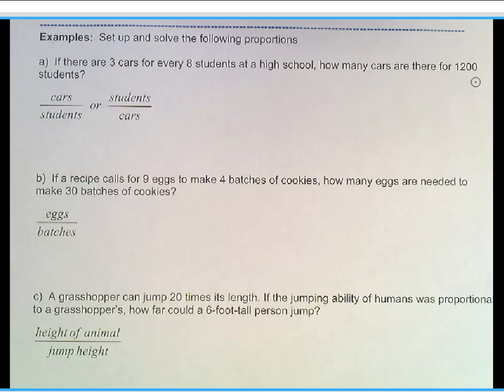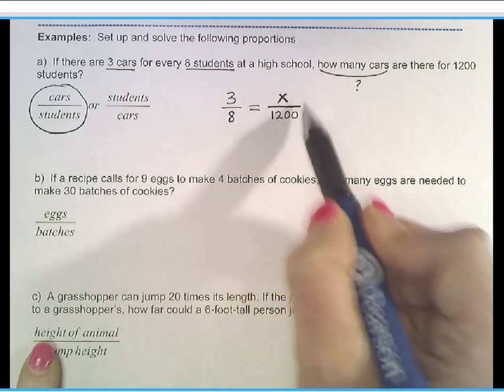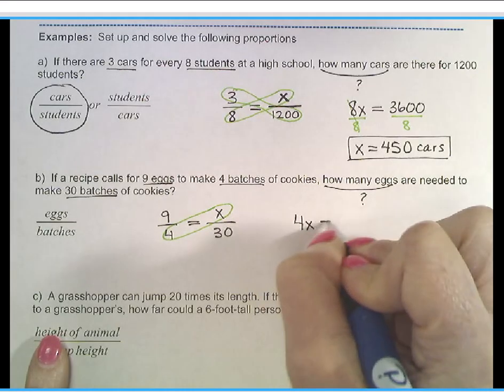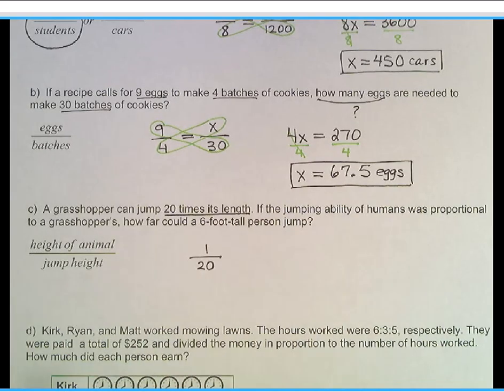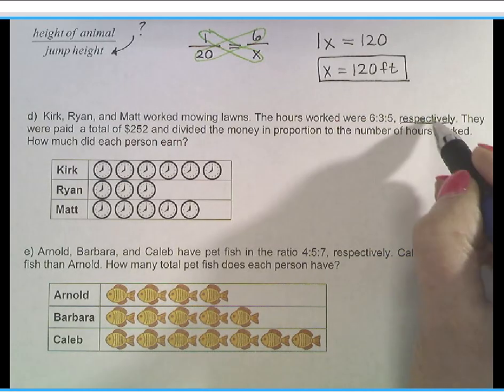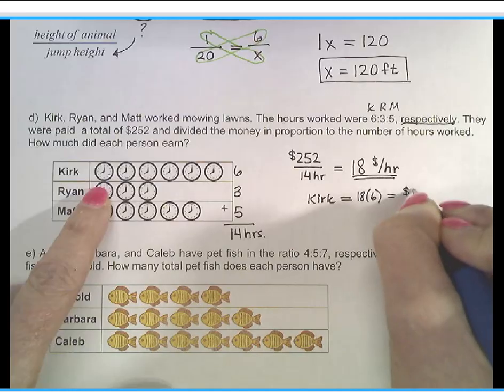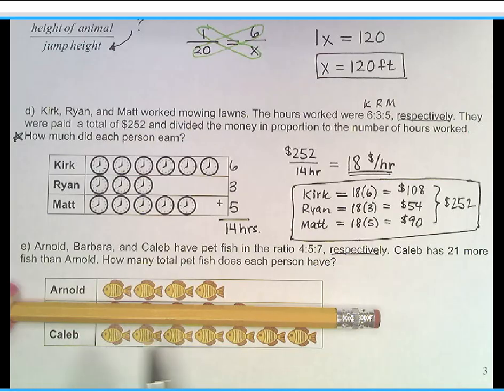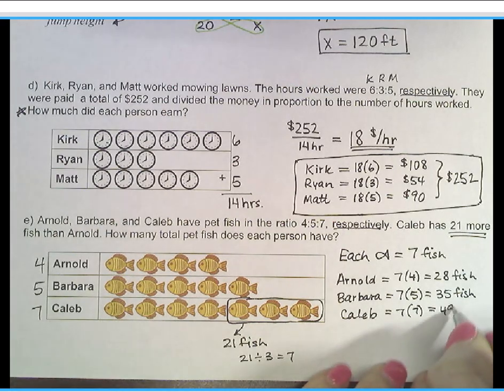Proportion Word Problems